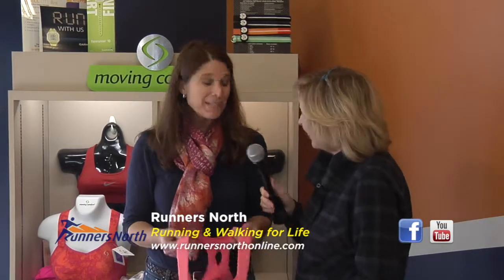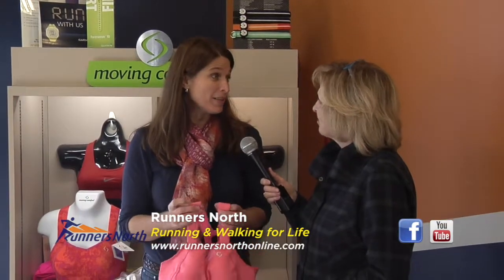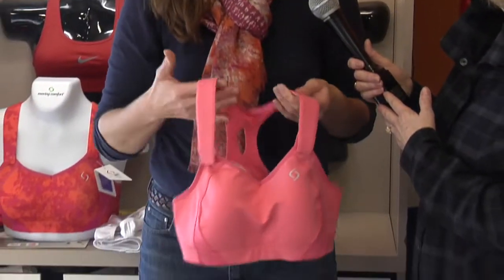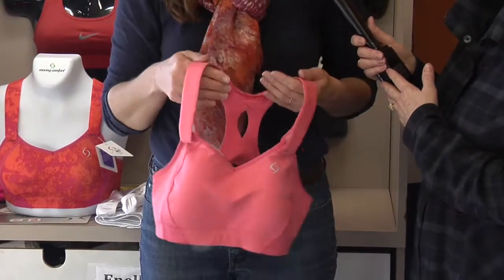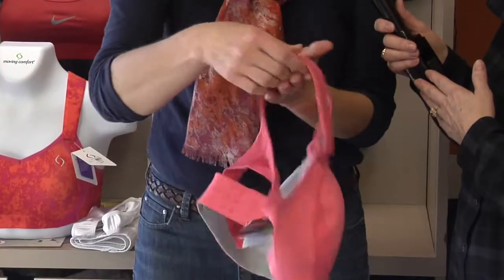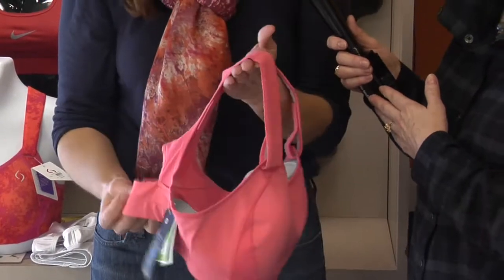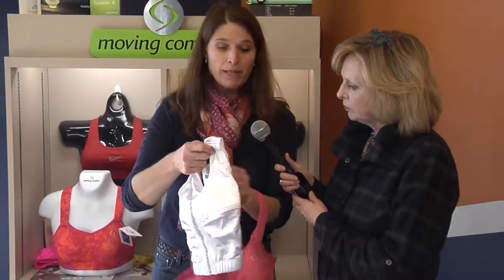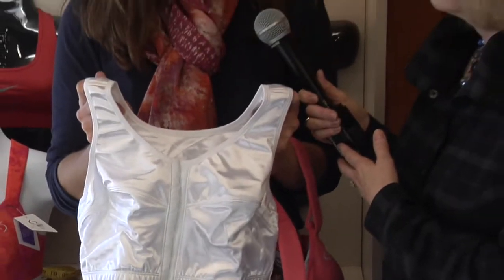Sports Bras for Runners - Runners North